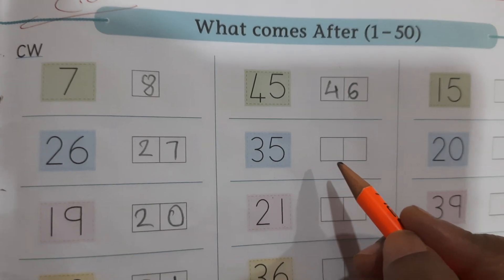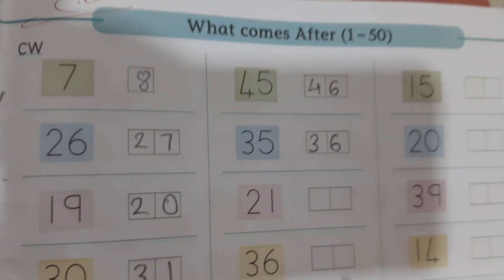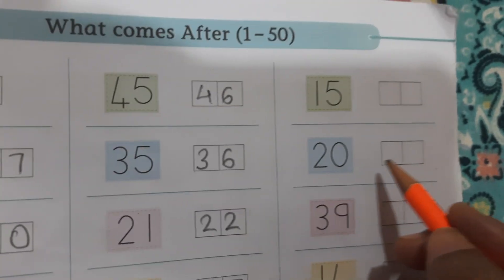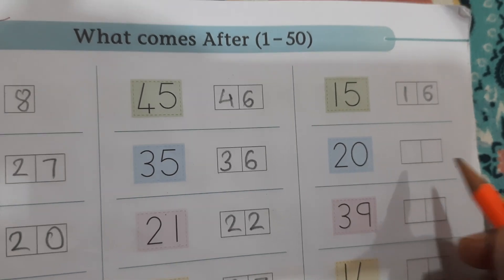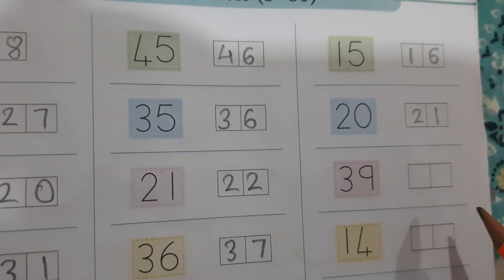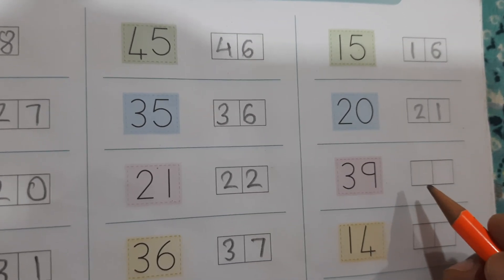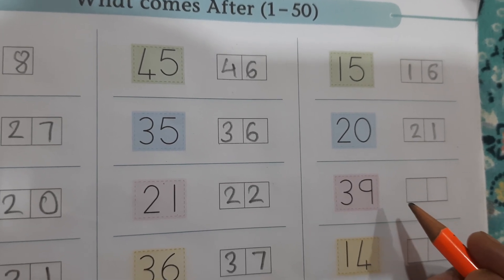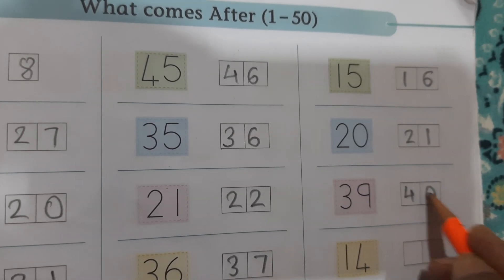What comes after (1-50) | jr kg maths | After numbers | pre-primary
This video is about jr kg maths after numbers (1-50)